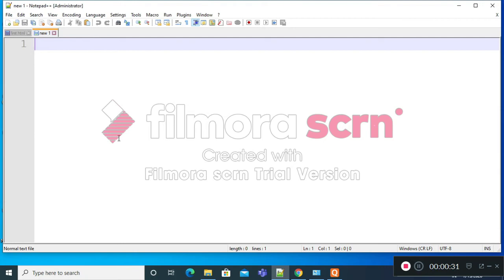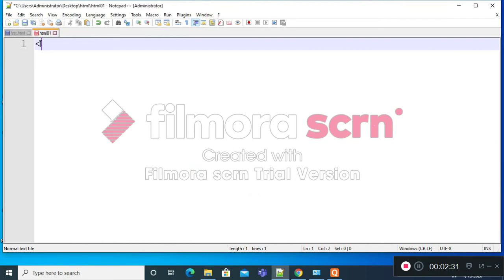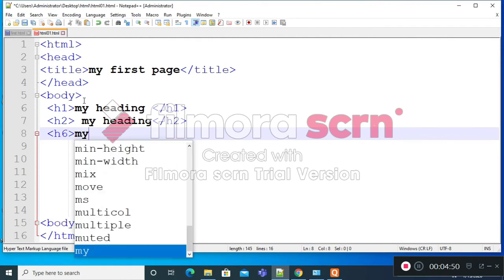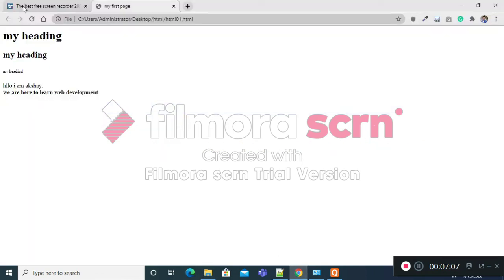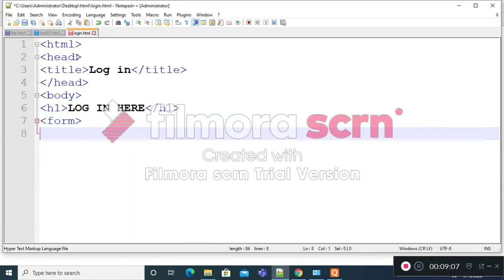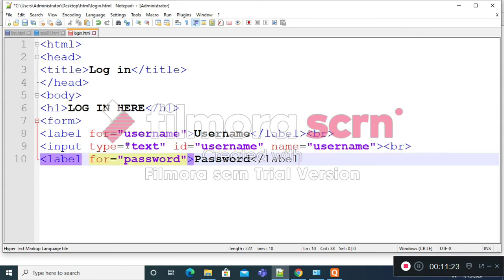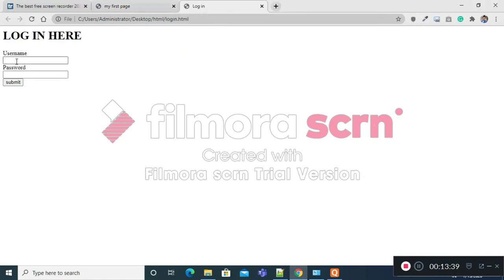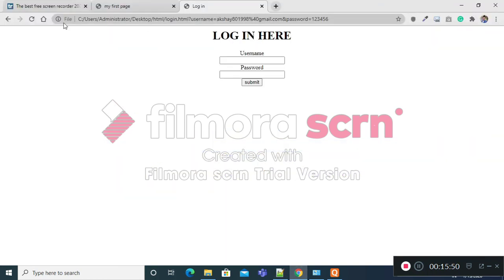How to run HTML code on web browser and design the simple Login Form using HTML.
How to run HTML code on web browser||some basic HTML tags|| paired and unpaired tags|| design the simple Login Form using HTML.